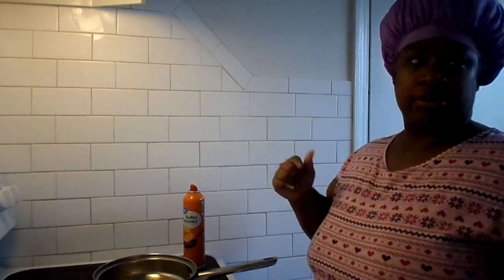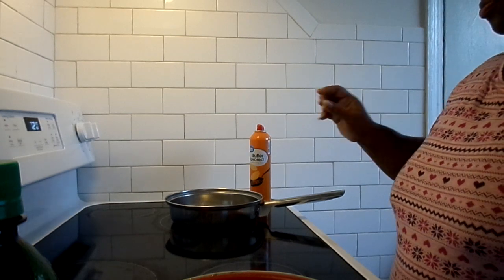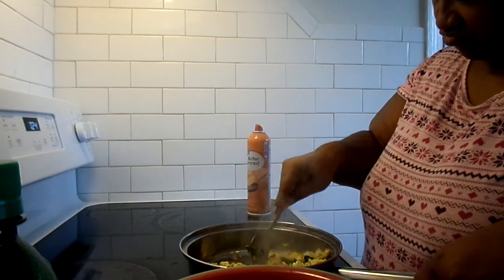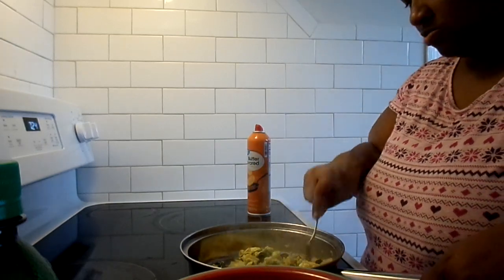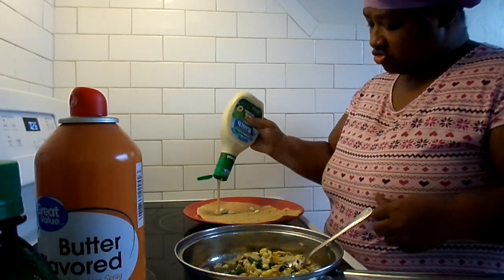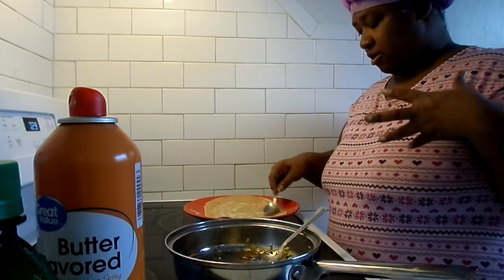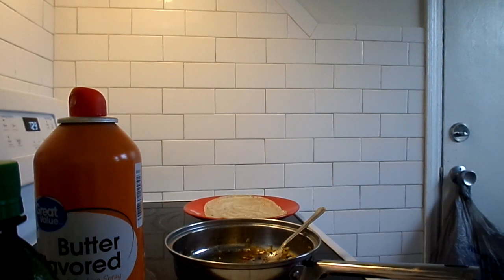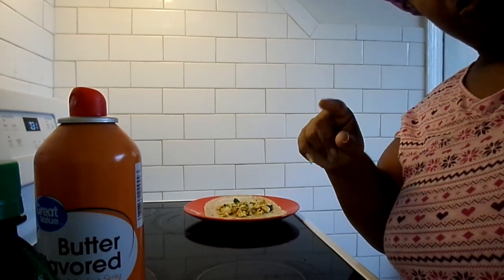FIXING BREAKFAST FOR MY YT FAM SPINACH & EGGS WITH SOME ONIONS AMEN